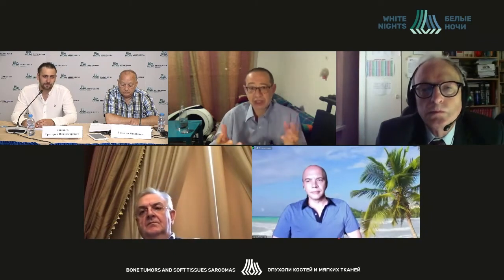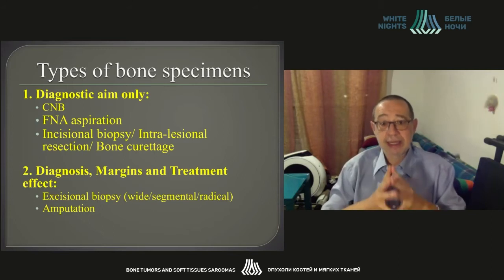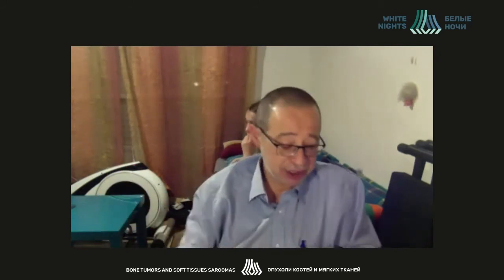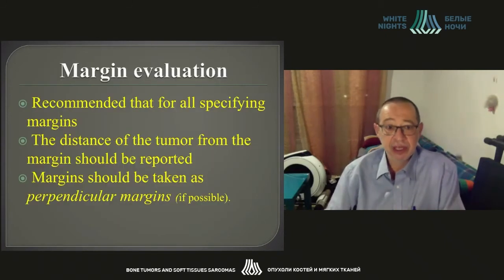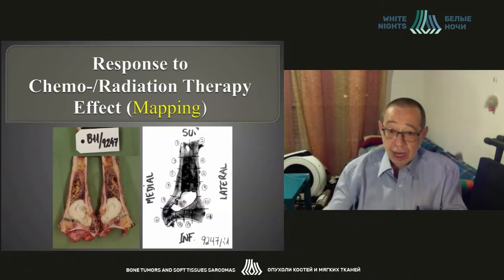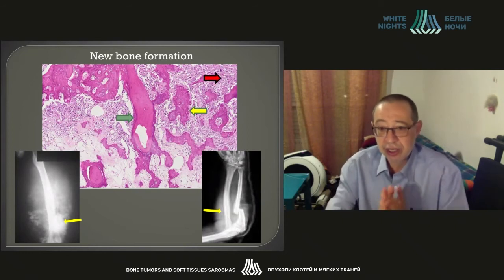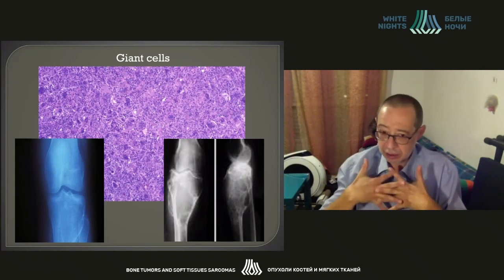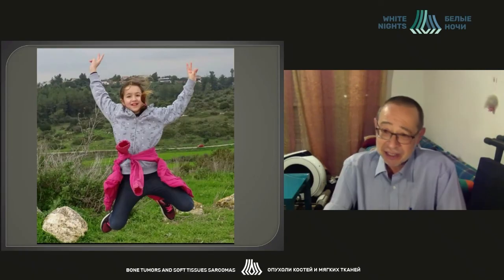The role of pathologist. in the multidisciplinary team work (Ignat Schwartz)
Ignat Schwartz - Chaim Sheba Medical Center, Tel-Hashomer Hospital, Tel Aviv, Israel